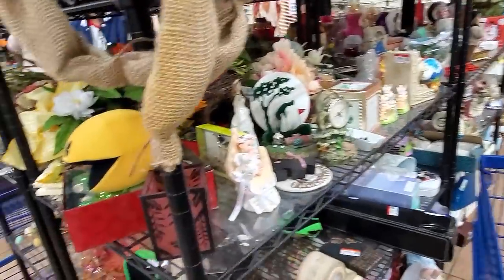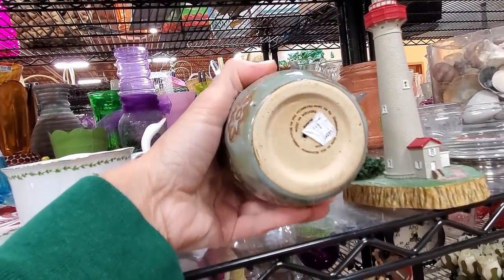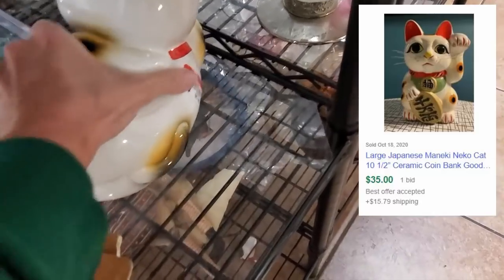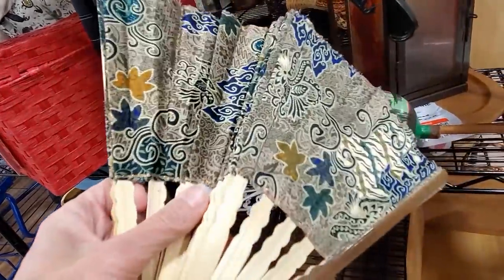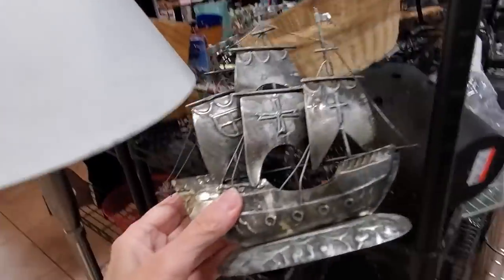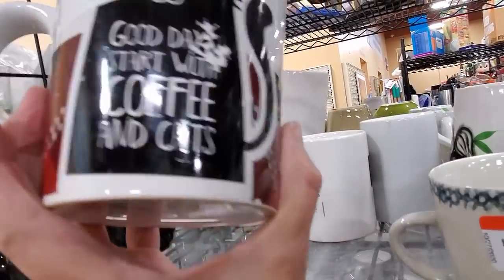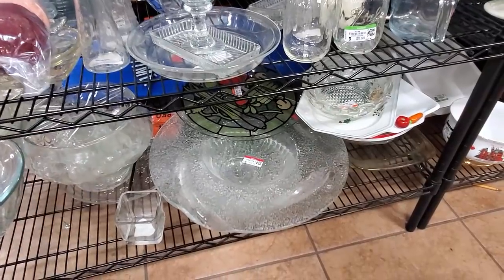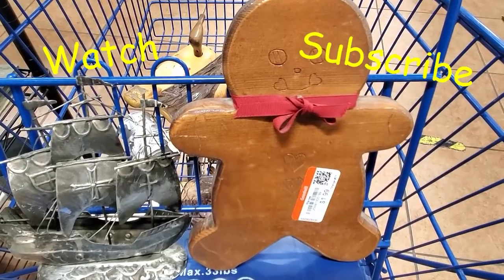End of the Day Thrifting Trip - Thrift With Me at Goodwill for Ebay Resale Treasures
End of the Day Thrifting Trip - Thrift With Me at Goodwill for Ebay Resale Treasures.  Only an hour til closing time and I still found some cool stuff!

Here is a link to The NICHE Lady's Ebay store :

LIVE SALE happens every Friday at 1:00 pm PT (4:00 pm ET)